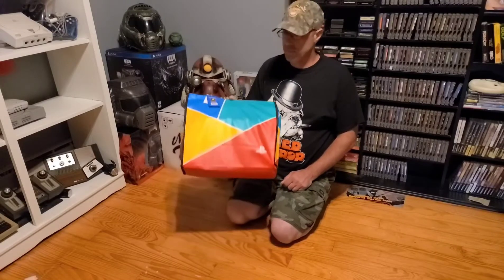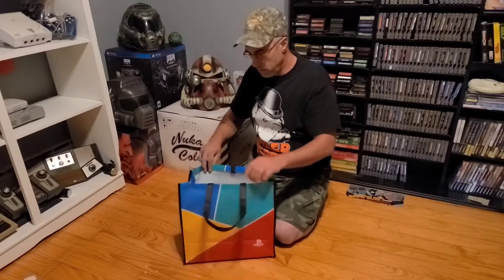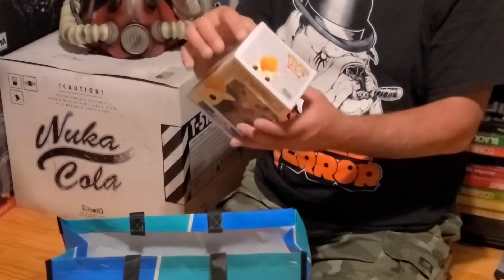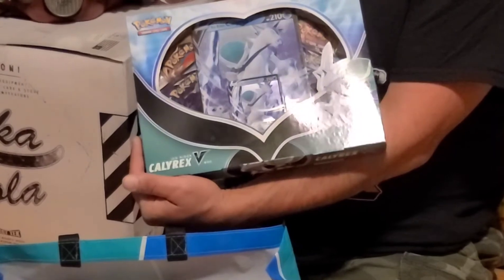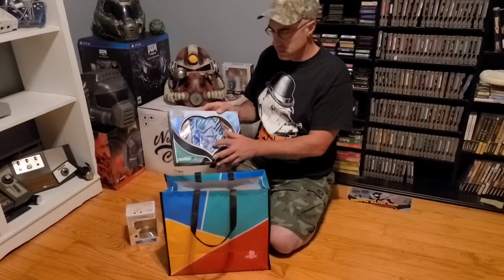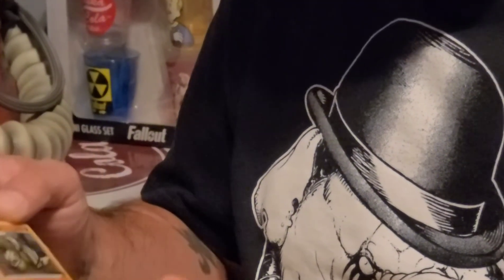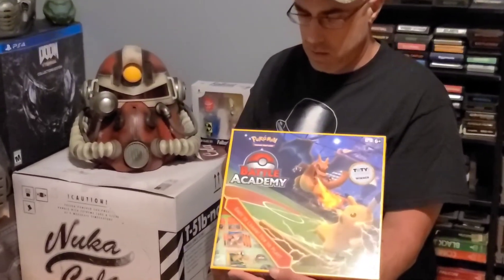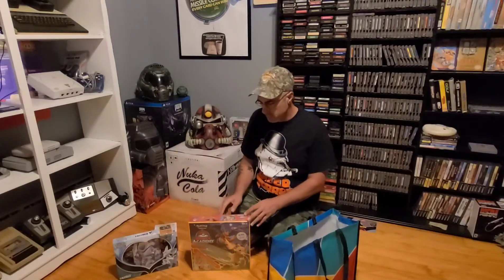Gamestop grab bag. Pokemon